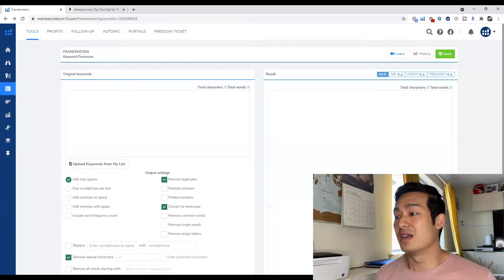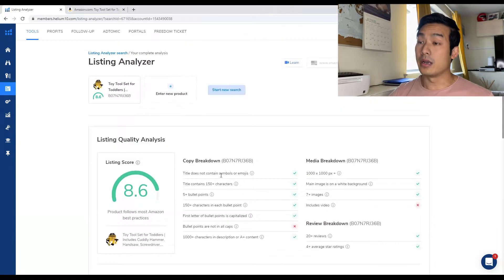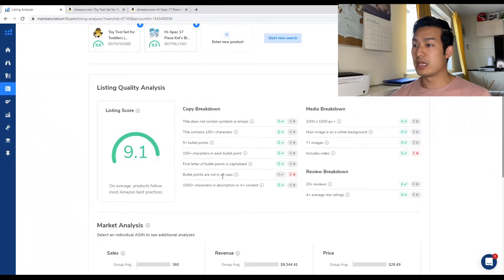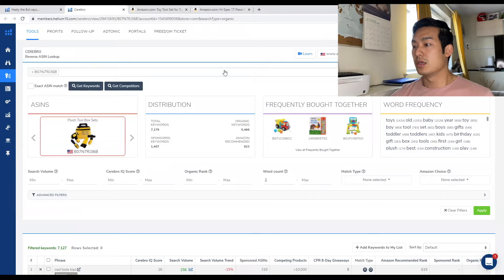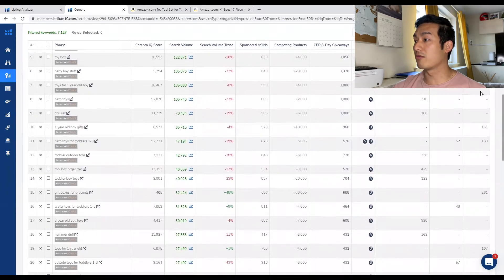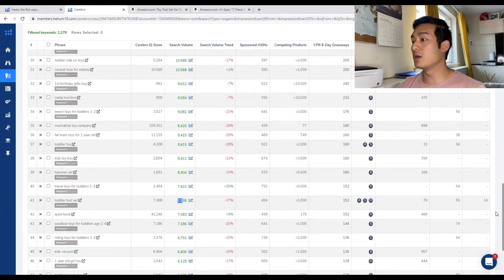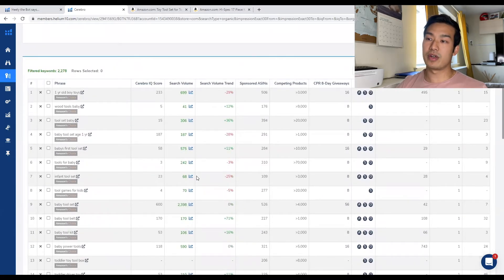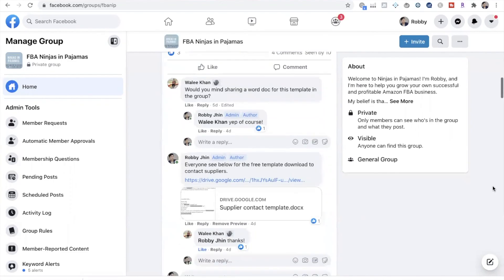How to find competitors keywords with Helium 10 IN LESS THAN 1 MINUTE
How to STEAL your competitors keywords with Helium 10 IN LESS THAN 1 MINUTE// Why are Amazon FBA keywords so important? Do you think it would be useful to see what keywords your competitors are ranking for on Amazon FBA 2022? So you can use them to target your own product? Well you can with the Helium 10 Research tool for your Amazon fba keyword research. You can find out what keywords your competitors are ranking for  and what keywords are bringing in most of their sales. You can then use these keywords to rank your own products, and make tons of sales.

I use this Research tool for finding all of my competitors keywords, and I directly put them into my keyword research for existing and new products. The tool is called Helium 10 Cerebro and Helium 10 Listing Analyzer. This is quick and easy even for Amazon FBA for beginners.

In this amazon fba step by step tutorial video, I show you how to find your Amazon FBA competitor keywords by just putting in the ASIN of your main competitor, and manipulating the filters to show you the absolute best keywords you should make sure to target in your PPC and your search terms in your listing.

🚀If you're interested in working with me, pick a time in the link below that works best for you, and let's hop on a call! 👇